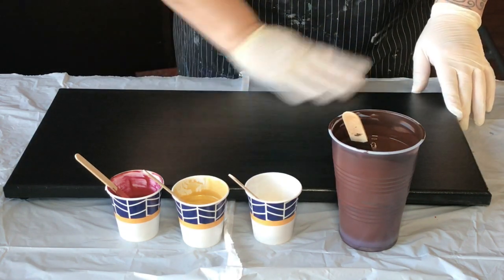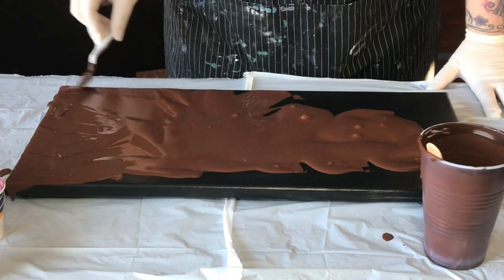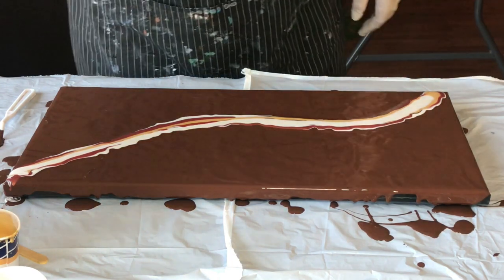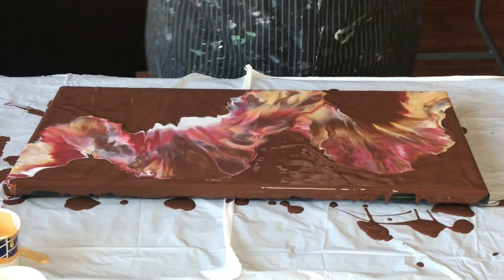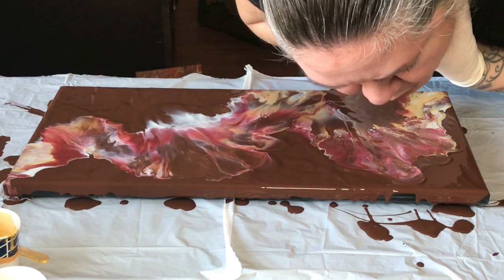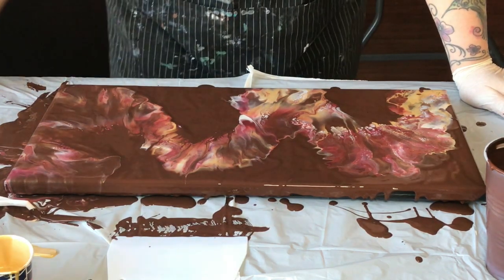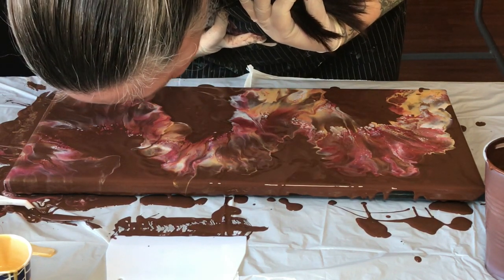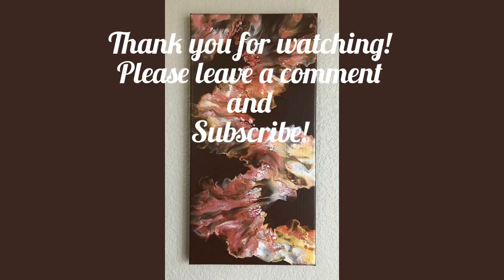Dutch Pour - A Lush Burnt Umber Beauty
In this video I do a dutch pour that requires a bit of editing to get it to where I am happy with it. In the end I am very pleased with the results.

Let me know what you think by leaving a comment or let me know if you want to see a specific technique or colour palette!

Any contribution to buying supplies is greatly appreciated no matter the amount!
(This link will show as Lane Hunter - my son)

Supplies that I use:
Pebeo Burnt Umber
DecoArt Metallics: Pearl and 24K Gold
FolkArt Treasure Gold: Fire Opal

Artist Loft Level 1 Canvas 10x20